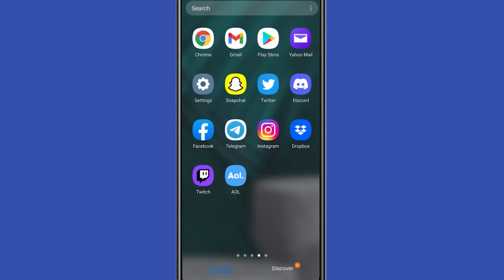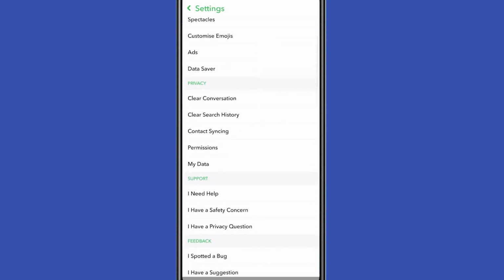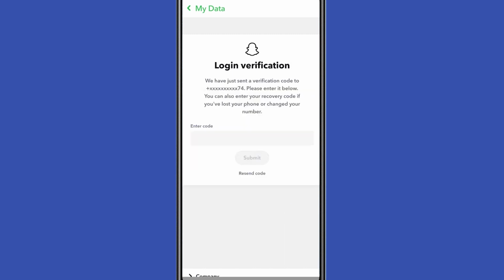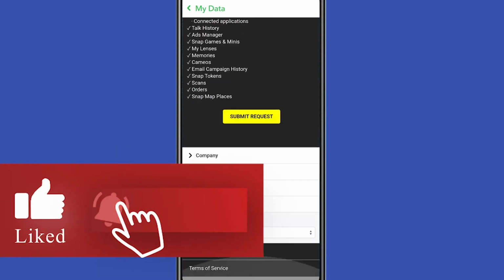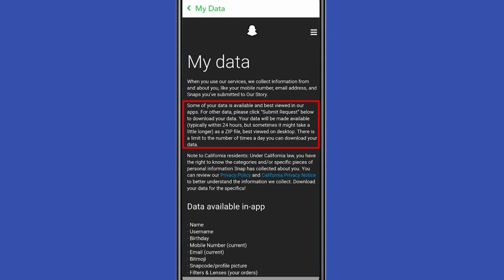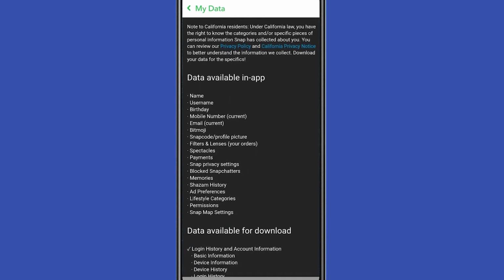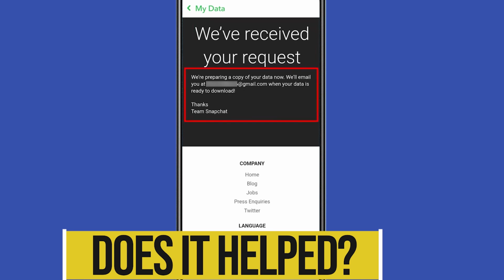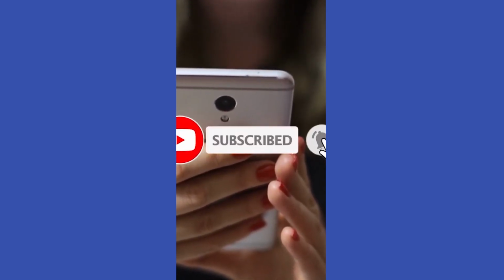How To Download Your Snapchat Data 2023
In this video I'll show you how to how to save your snapchat data. The method is very simple and clearly described in the video. Follow all of the steps & backup your snapchat data